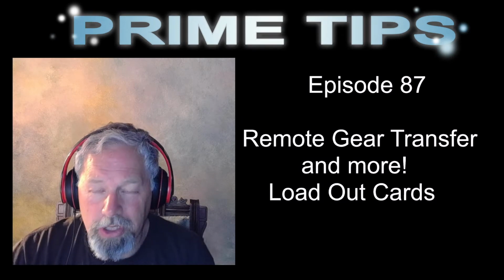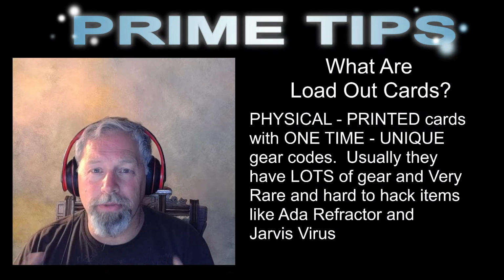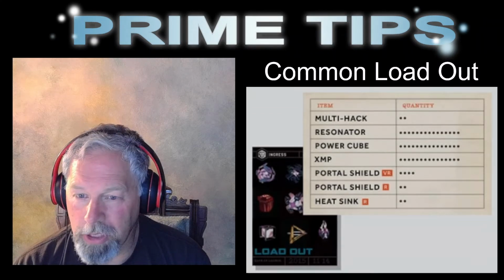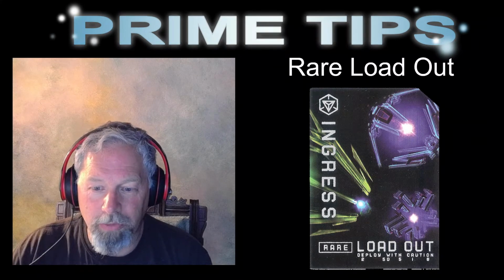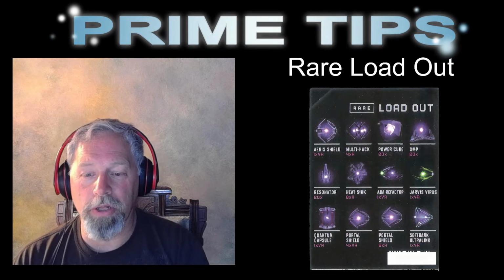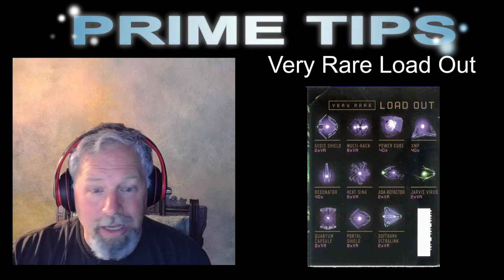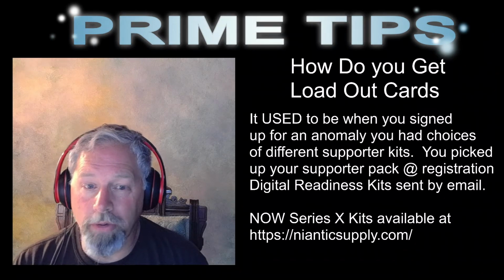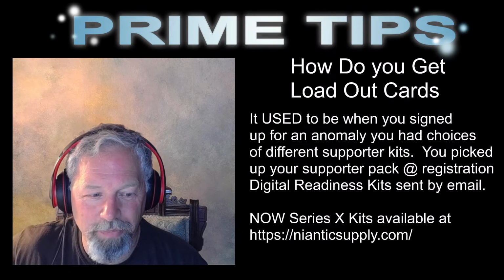E087 - Remote Gear Transfer - Load Out Cards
Load out cards have been around for a LONG time but they are not something agents see often.  In this episode we talk about what load out cards are - how you get them and how you use them.